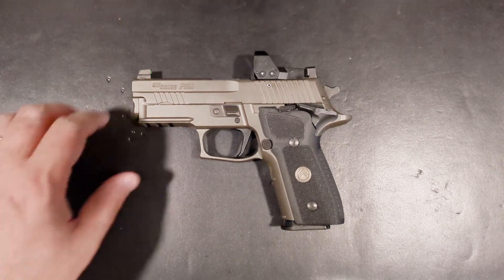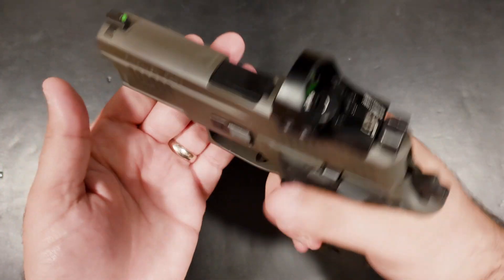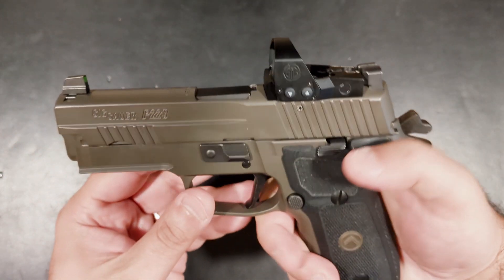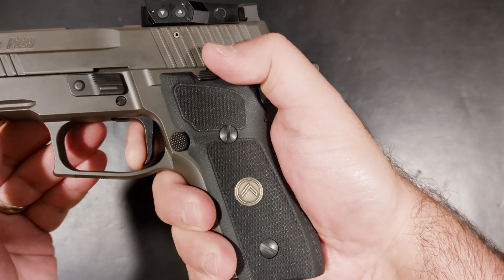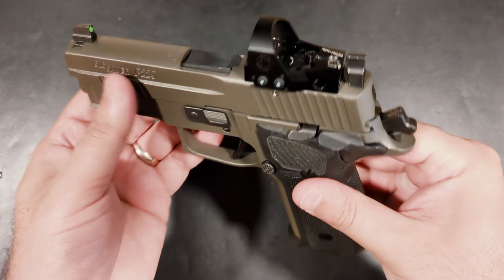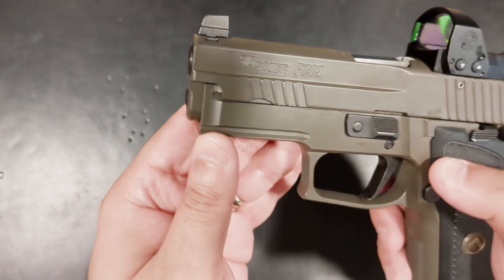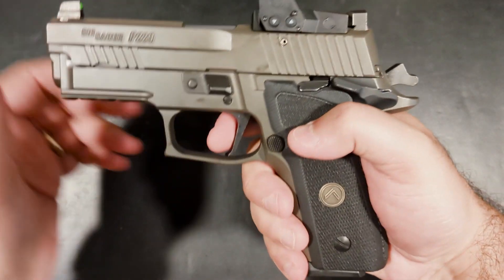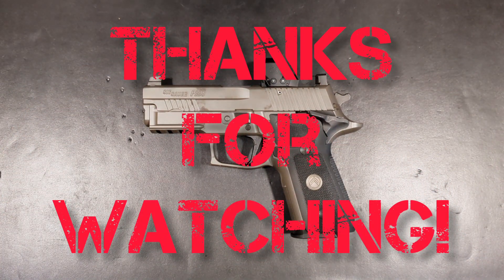Sig P229 Legion SAO RXP: To Holster Perfection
A review of the Sig P229 Legion SAO RXP.  One of the best EDCs I've ever owned, this Legion definitely surprised me!  Tune in to find out why!